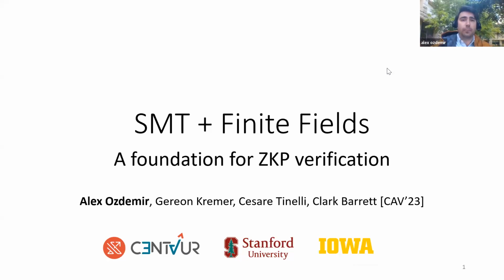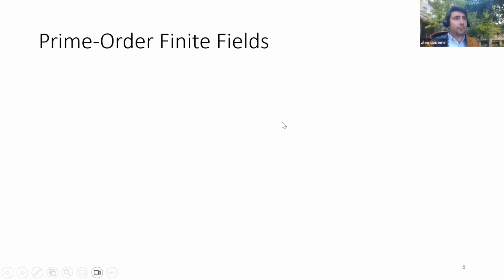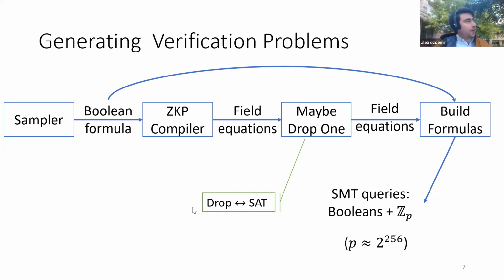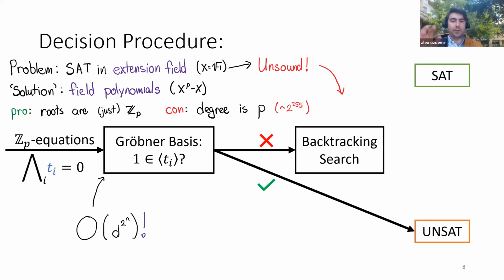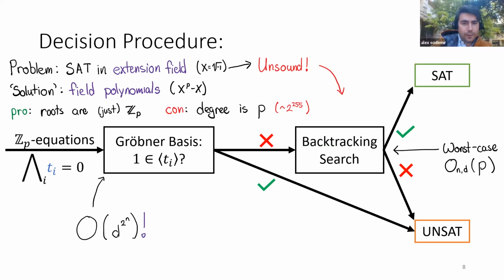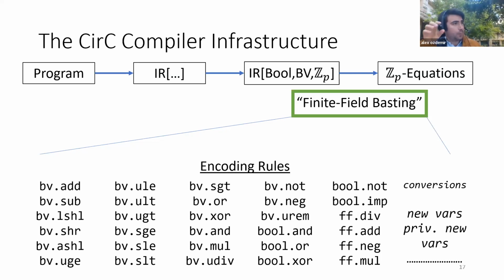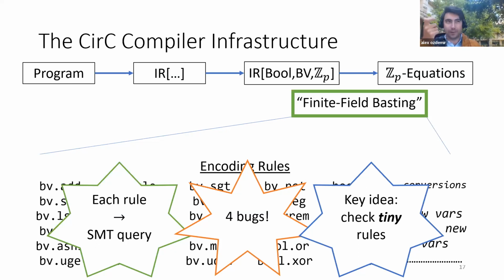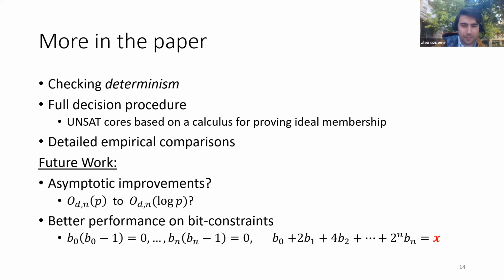Finite-field reasoning in an SMT solver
Alex will join us next week to talk about his recent work:

2. applying it to verify a finite-field-blaster in a ZKP compiler